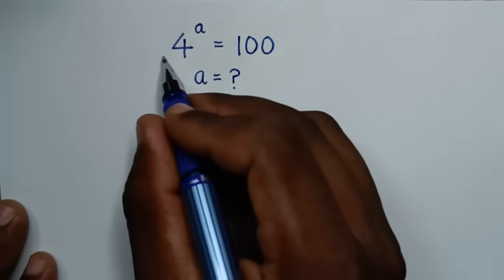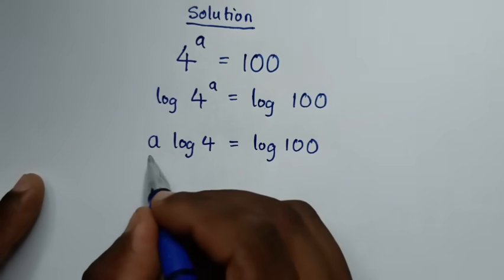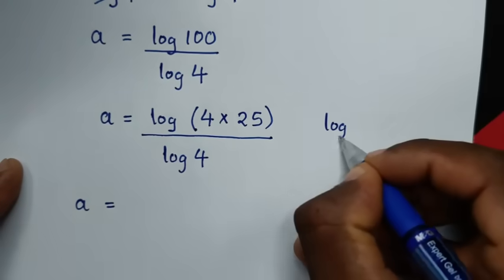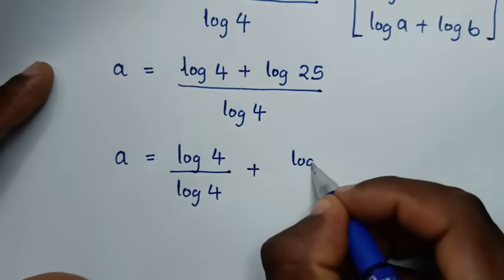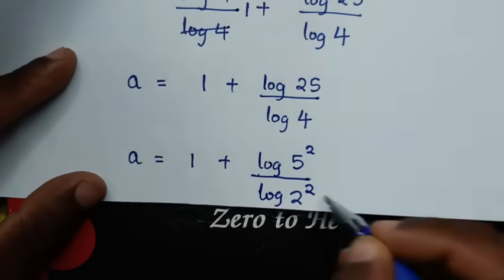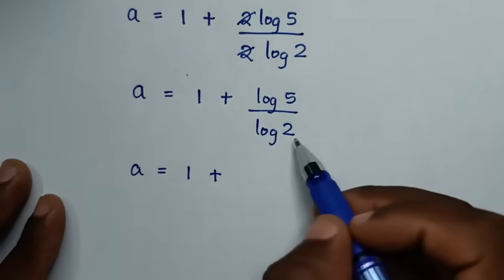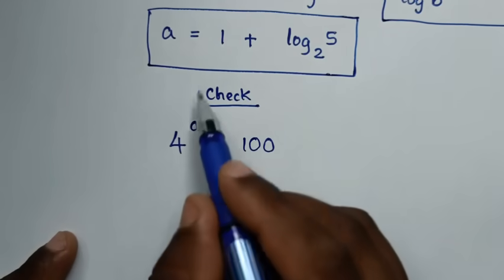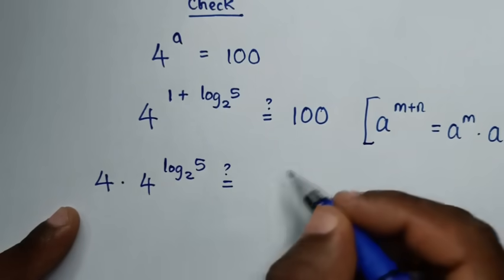A Nice Math Olympiad Problem